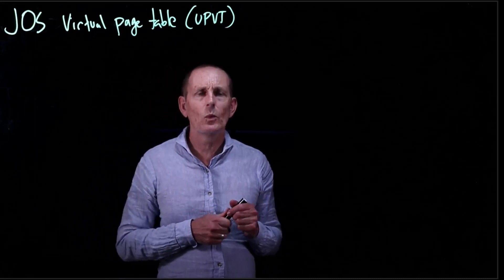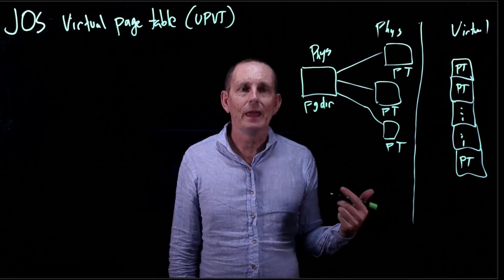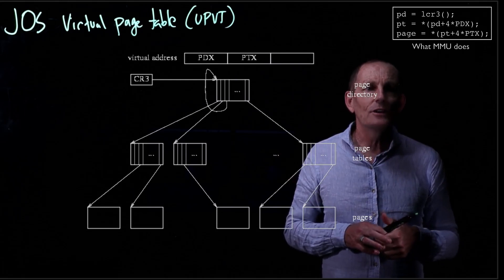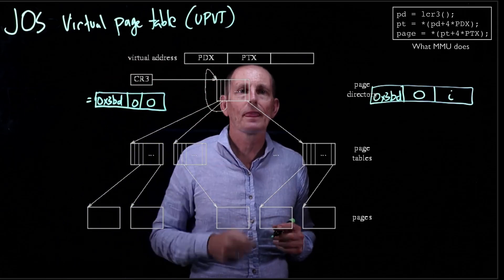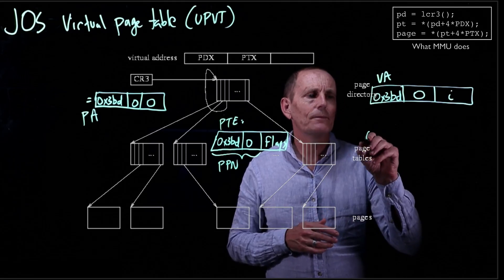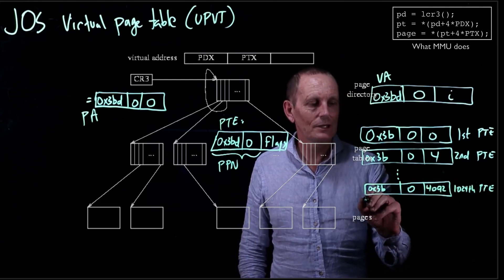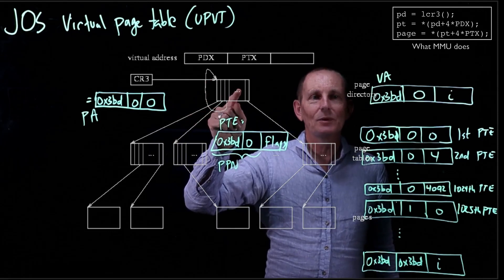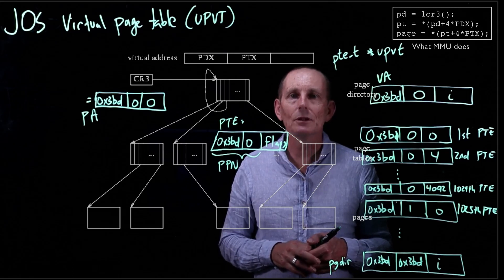CS 134 OS—6: JOS Virtual Page Table